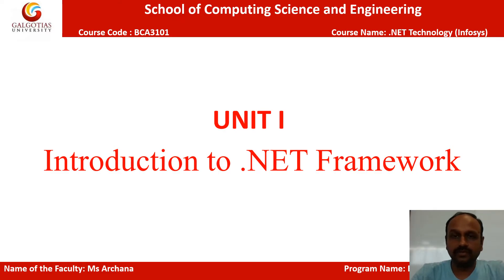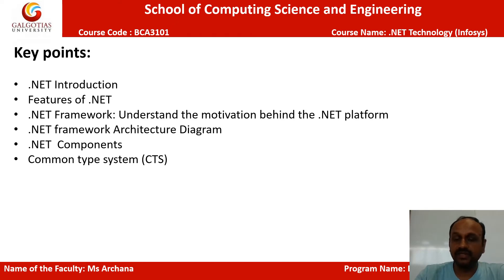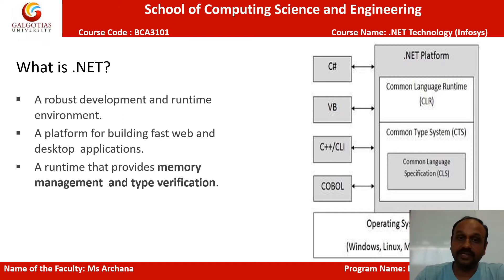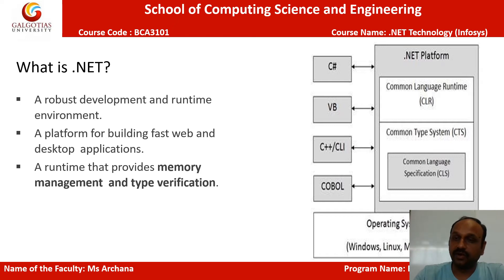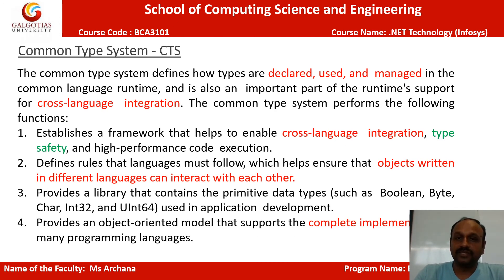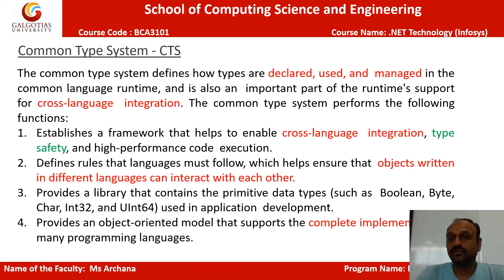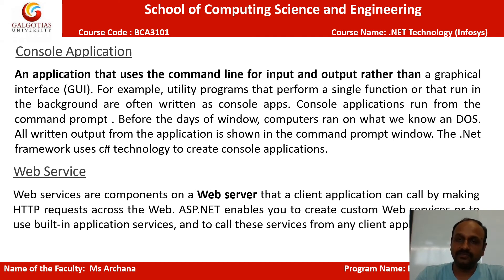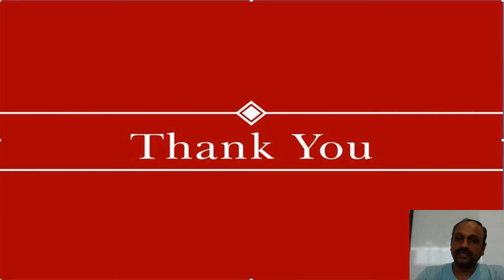BCAC3101, .NET Technology: Introduction to .NET Framework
Introduction to .NET Framework